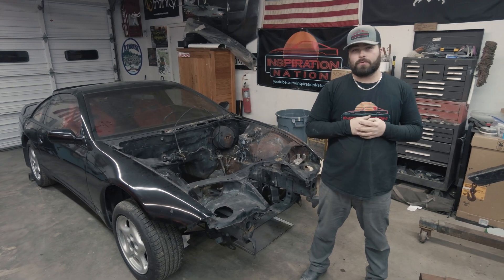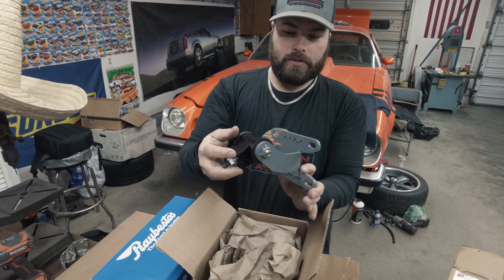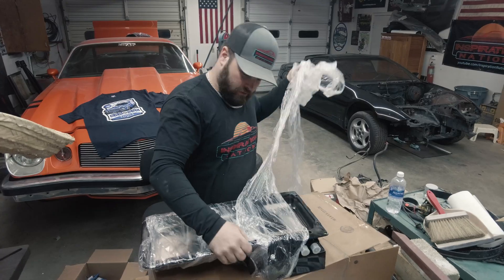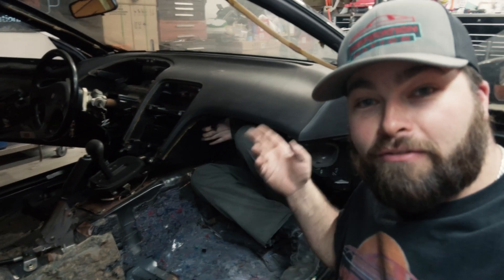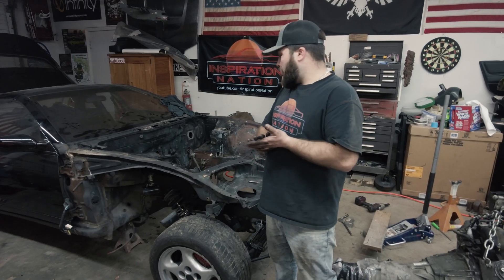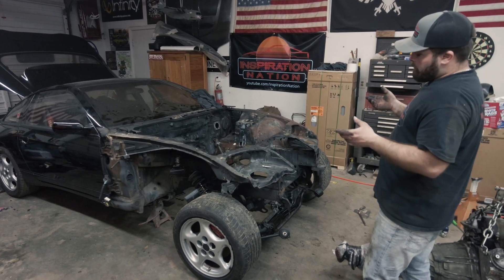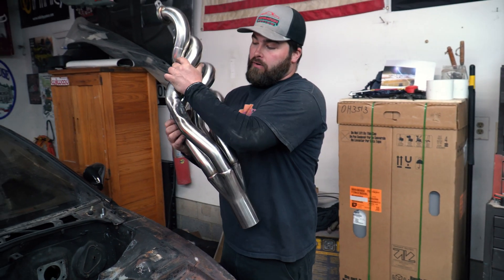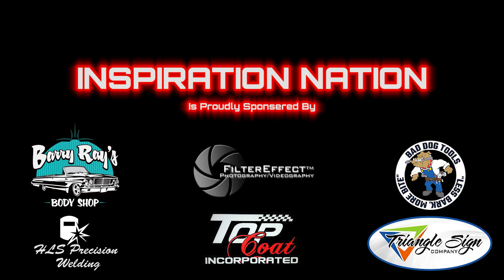Fabricating transmission mount and modifying headers on LS 300ZX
On this weeks episode we're continuing our progress on the 1990 300ZX LS swap! We'll be mocking up and fabricating a transmission mount for the 4L60E transmission as well as modifying a pair of CTS-V long tube headers to fit to the LS engine. Along the way we learn a few things that might help you or someone you know if they ever take on a project of this scale. You'd be surprised at just how deep the rabbit hole really goes!

PARTS LIST
EDIT: There is a fabricated transmission mount offered by LOJ for those that want to go the automatic route and don't want to create their own.

Transmisson Cooler

Brake Master Cylinder

Have any questions or suggestions for the channel or just want to reach out?